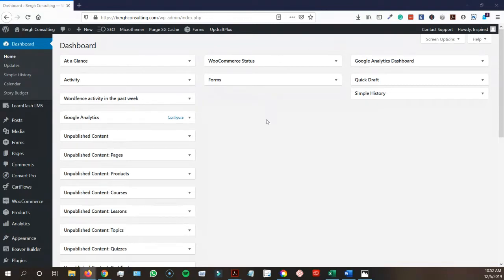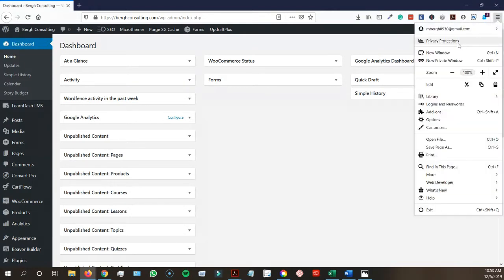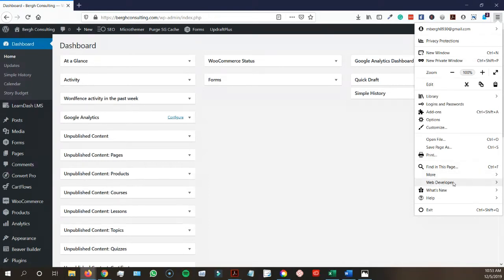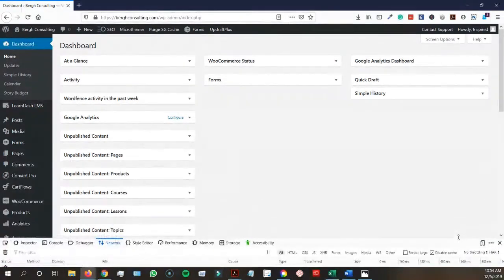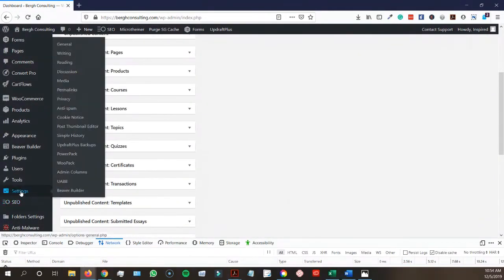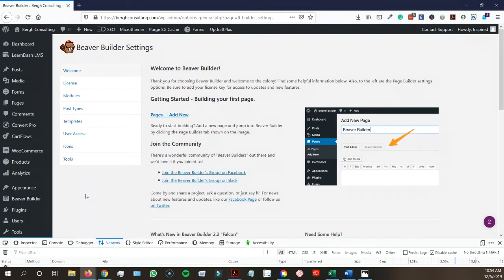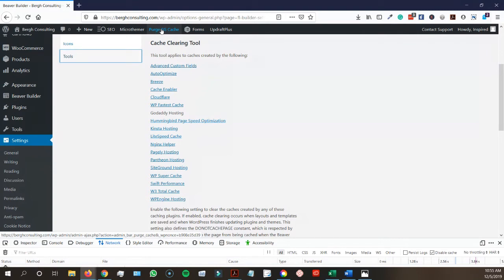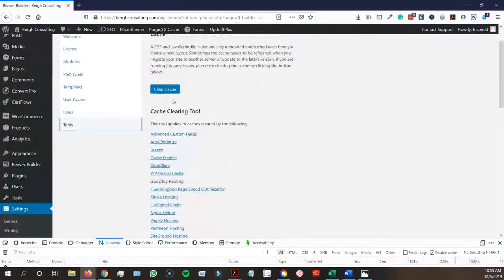Caching Tips When Editing Your Website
If you've ever wondered why those changes you just made aren't showing up on your website, caching is likely the issue.  Here's an overview and a few quick tips.